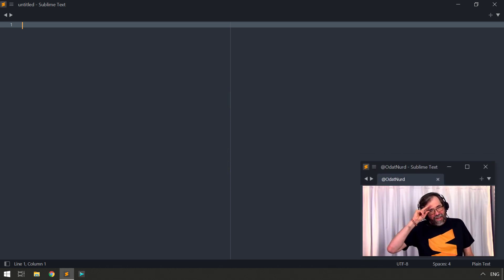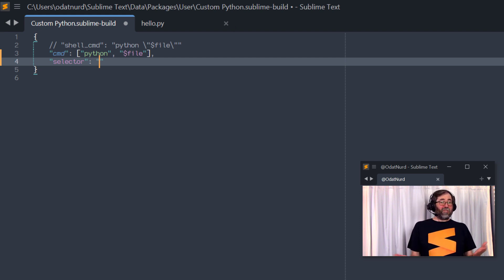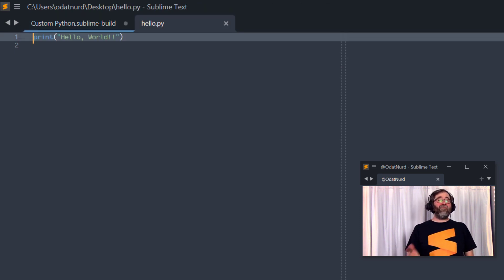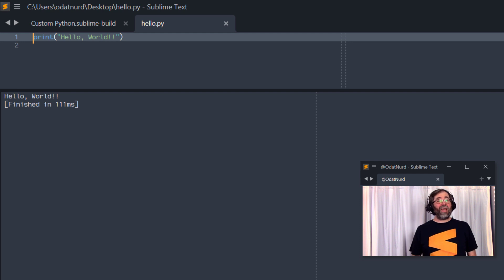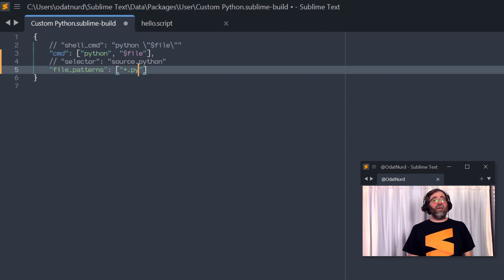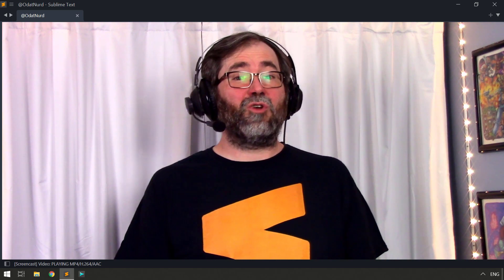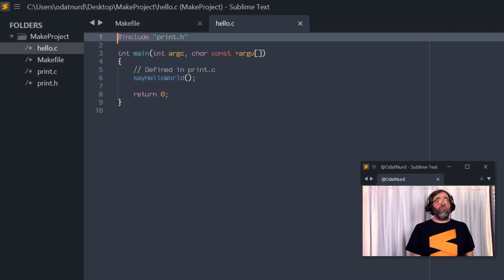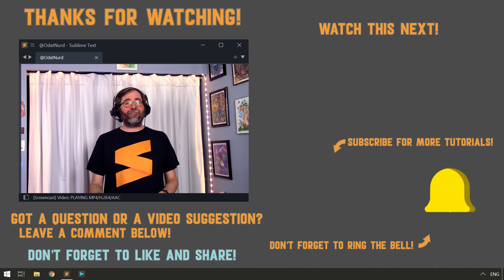[BU03] Three easy ways to get Sublime to automatically select your custom build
Build systems in Sublime Text allow you to execute external programs for a variety of reasons. You may find yourself making many builds to carry out tasks, only to find it's a bit onerous to pick the right one. Can we make Sublime select one automatically?

Sublime actually has three different ways to determine the situation in which a build system applies; based on the type of the current file, based on the name of the file being edited and even based on a file existing within the project.

This video shows you how to use all three methods to help Sublime help you by selecting the appropriate build automatically while you work.

00:00 Introduction
02:02 Selection based on the current file type
03:57 Selecting based on the current file name
06:23 Selecting based on a file being present
08:25 Using make to "make" life easier